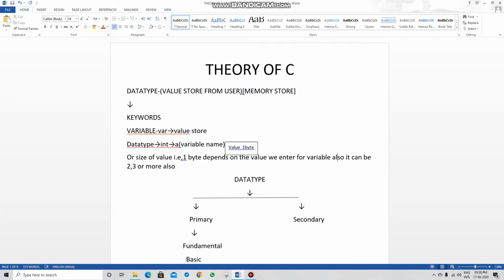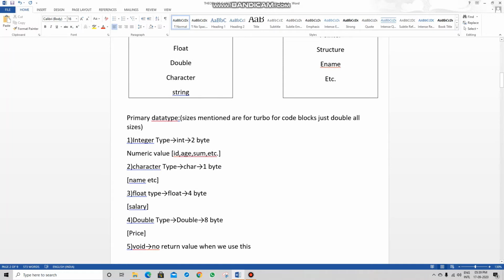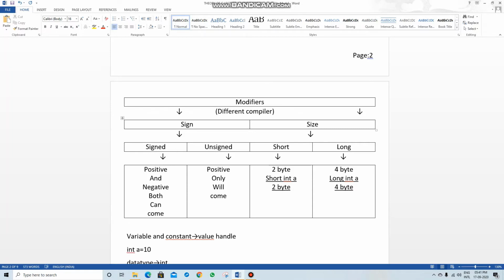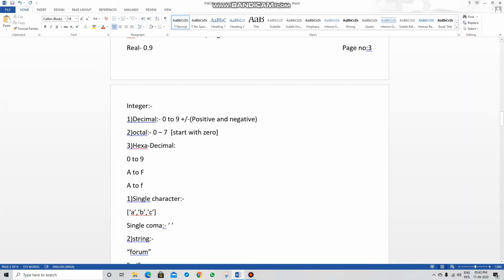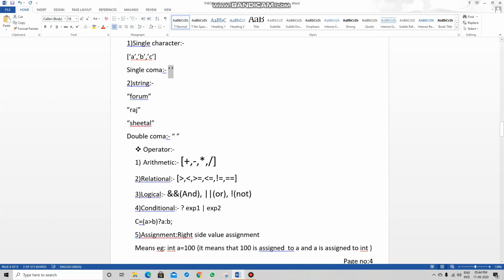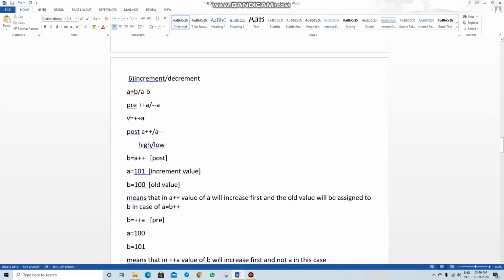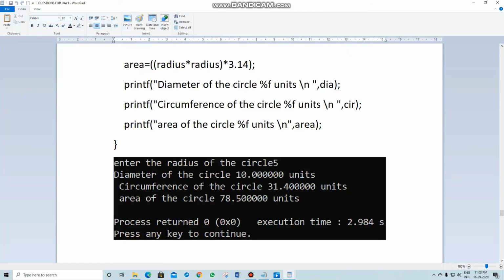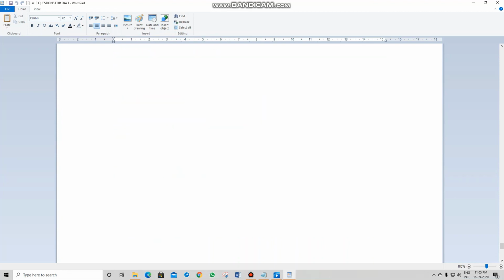Lecture 3 Core C Language